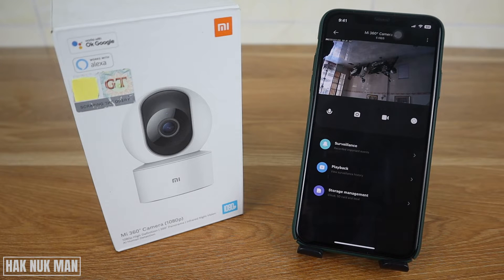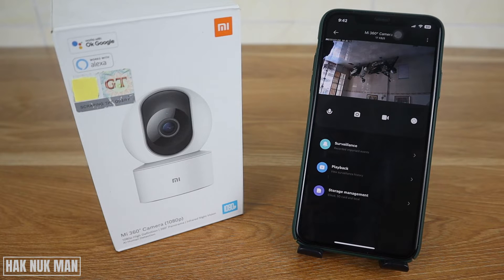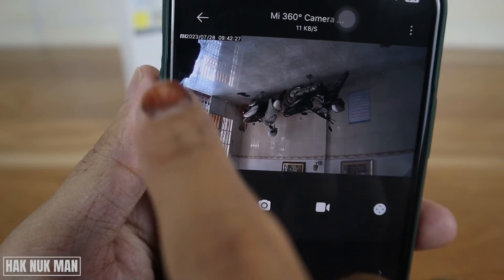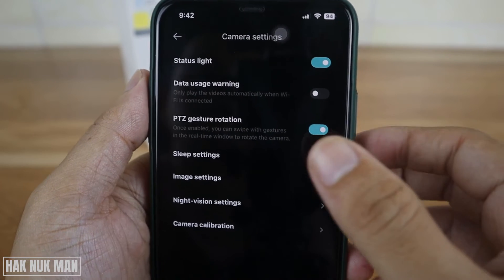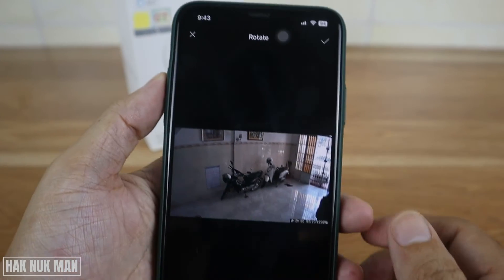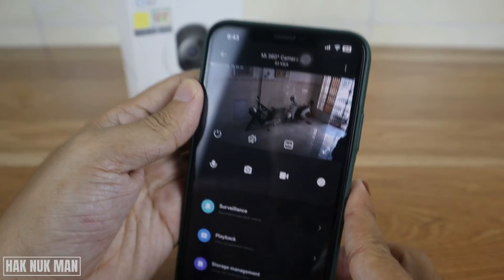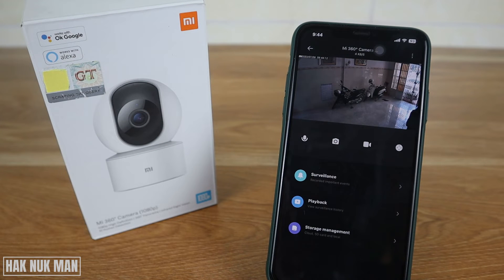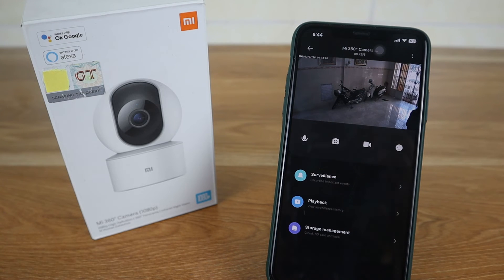Mi 360 Home Security Camera How to Rotate Image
In today's video, I am going to show you how you can rotate image on your Mi 360 home security camera. If you mounted it on the wall you will need to see this setting to rotate image as you want to show in your mobile phone app.

Mi Android Smart TV 32 Inches P Series Unboxing and Setup